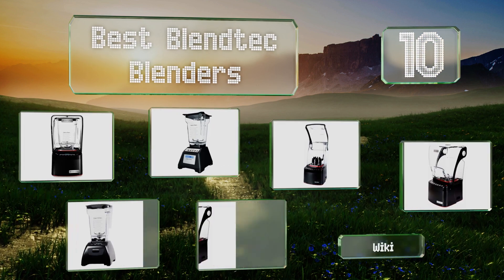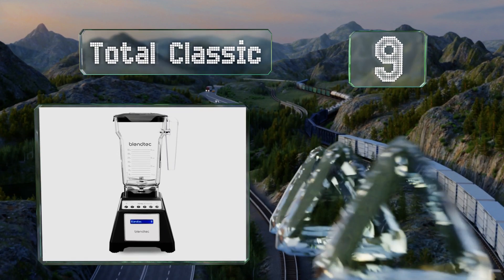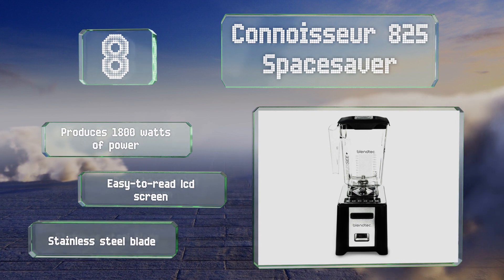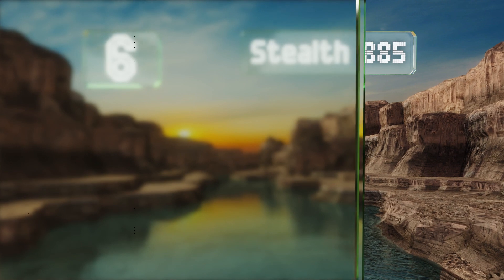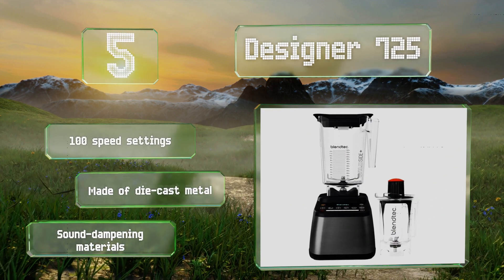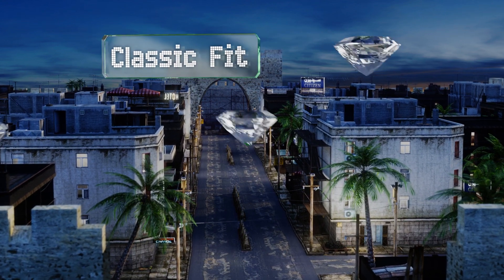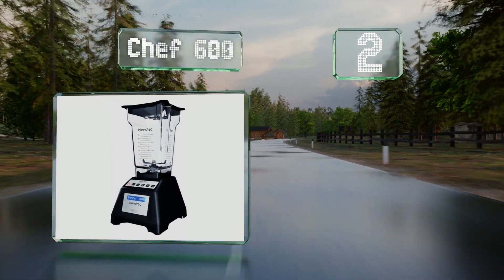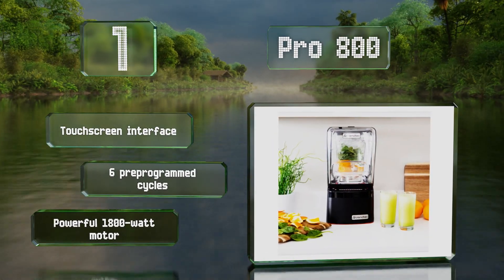10 Best Blendtec Blenders 2020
Our complete review, including our selection for the year's best blendtec blender, is exclusively available on Ezvid Wiki.

Blendtec blenders included in this wiki include the connoisseur 825, total classic, stealth 885, designer 625, connoisseur 825 spacesaver, chef 600, designer 725, pro 800, classic fit, and stealth 895.